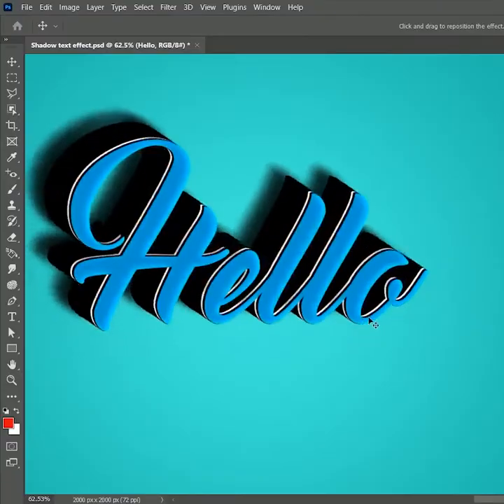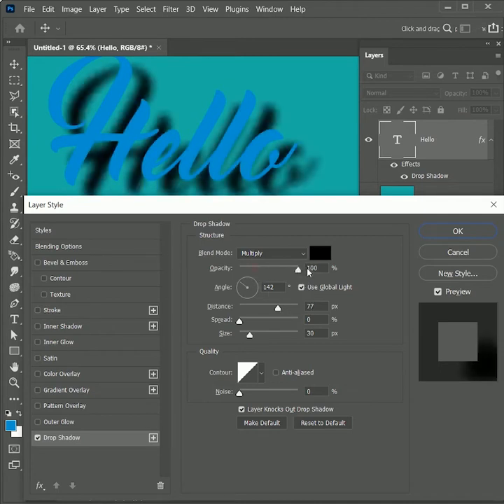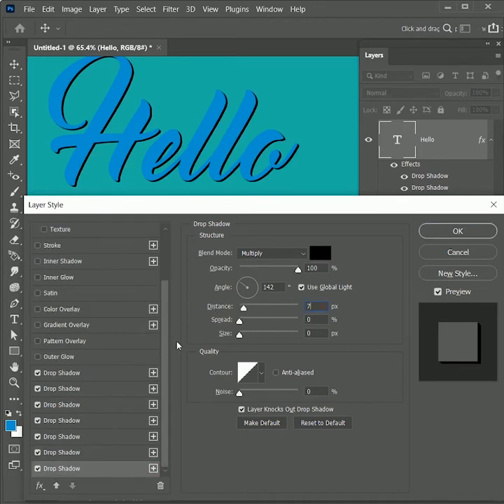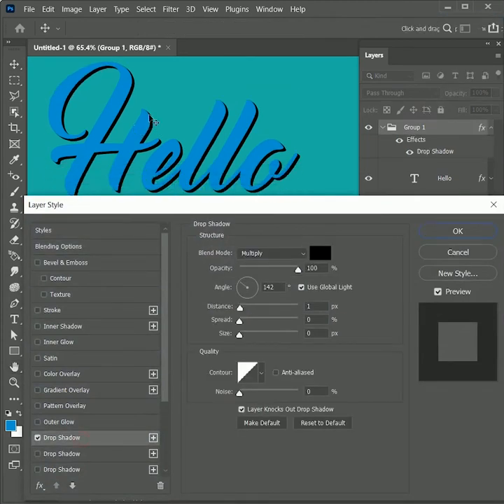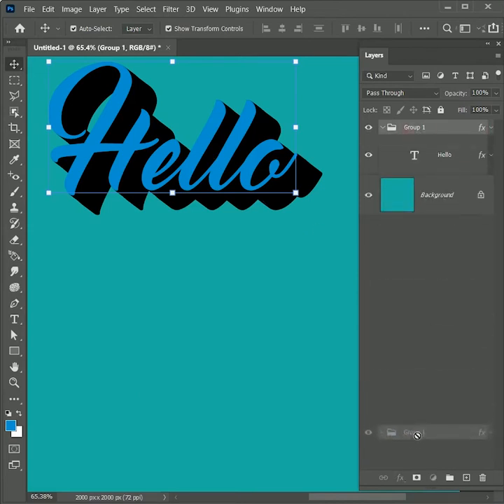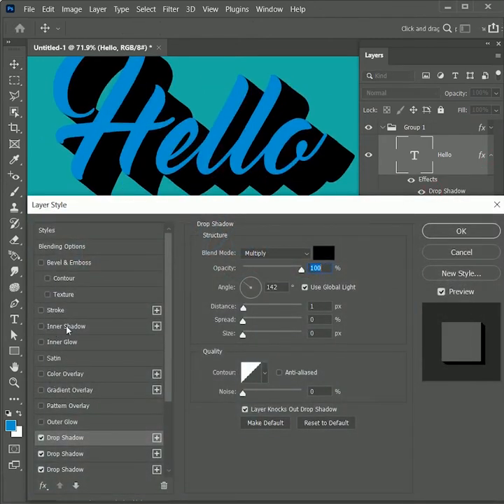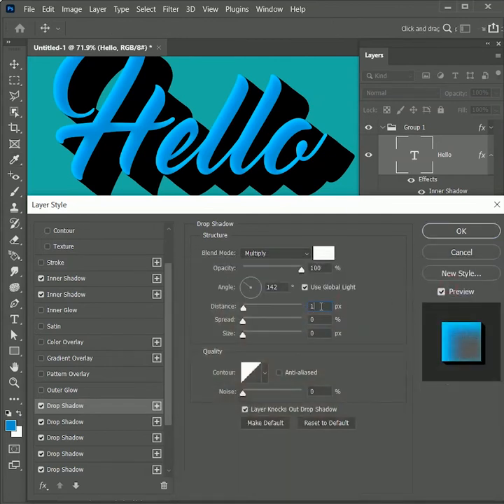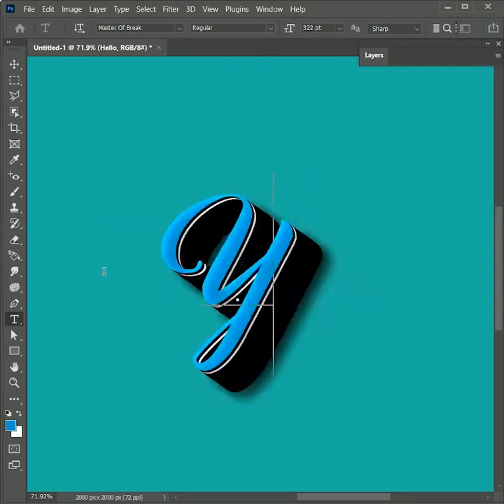3d Shadow Text Effect in Photoshop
Create 3d Shadow effect on text with amazing technique in photoshop.